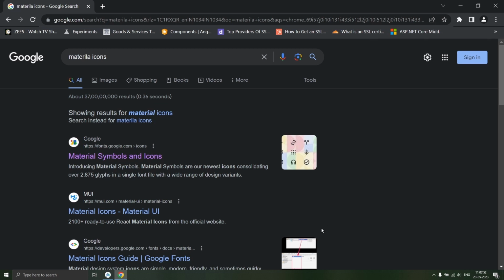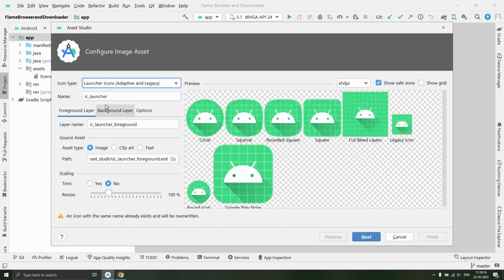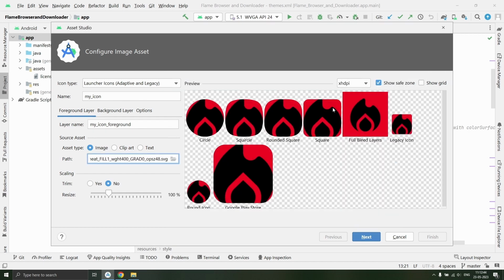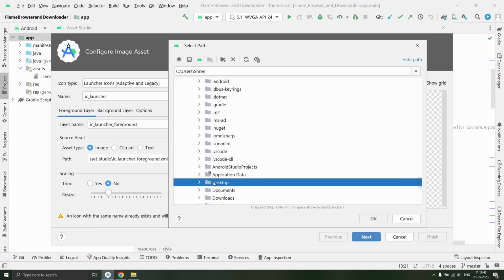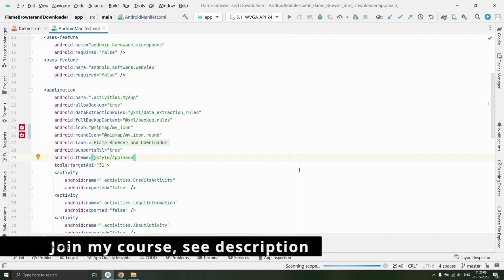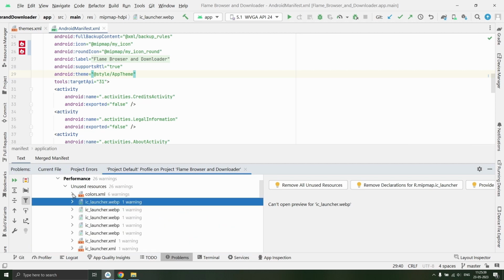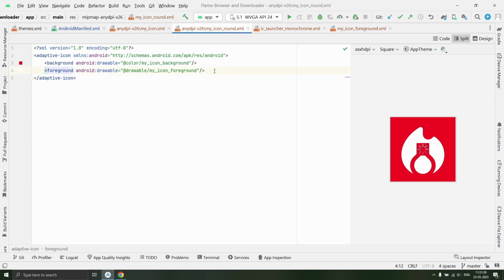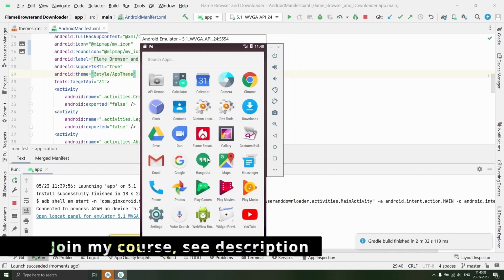Creating launcher icon for android app